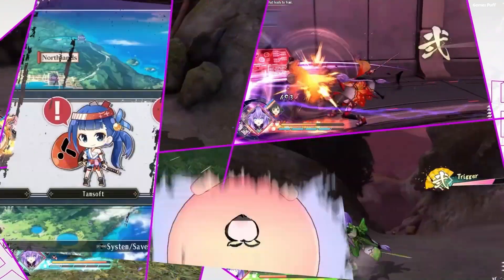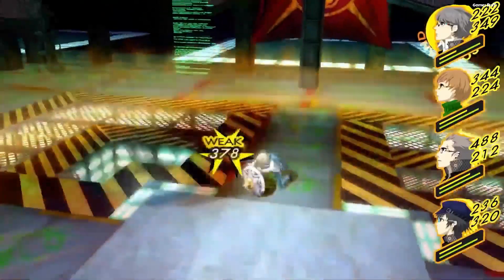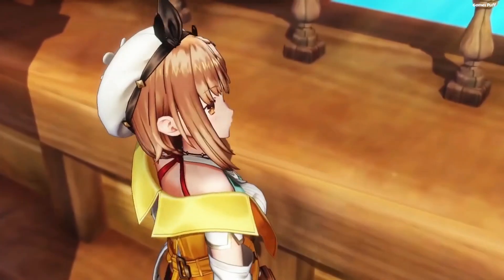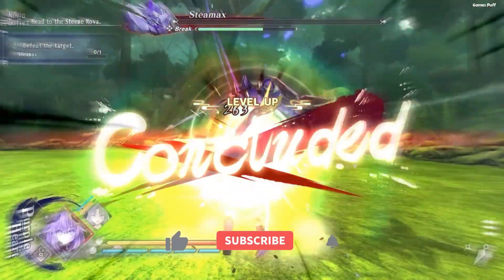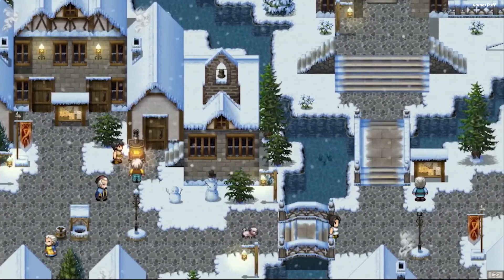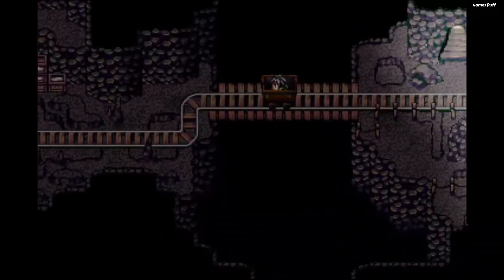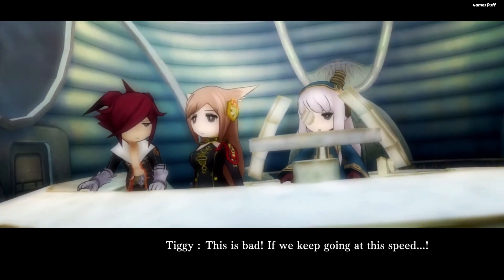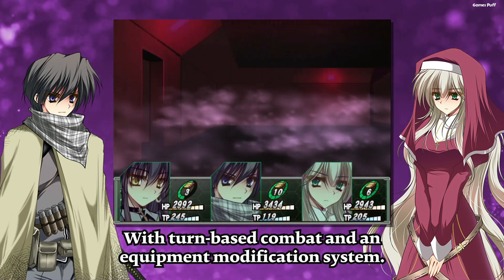10 Best JRPGs for Steam Deck 2023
Are you looking for some best JRPGs for your steam deck? Then this video is for you because in this video I am going to show you the 10 Best JRPGs that you should play on your Steam Deck.

Chapters:
0:00 Introduction
0:15 Persona 4 Golden
0:44 Atelier Ryza 2
1:16 Yakuza Like a Dragon
1:41 Neptunia x SENRAN KAGURA Ninja Wars
2:04 Symphony of War The Nephilim Saga
2:29 Eiyuden Chronicle Rising
2:54 Rise of the Third Power
3:15 Kamikaze Kommittee Ouka 2
3:31 Alliance Alive HD Remastered
3:57 Evening Starter